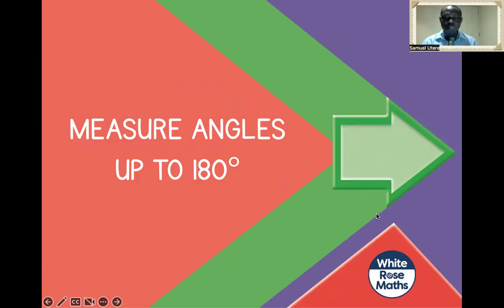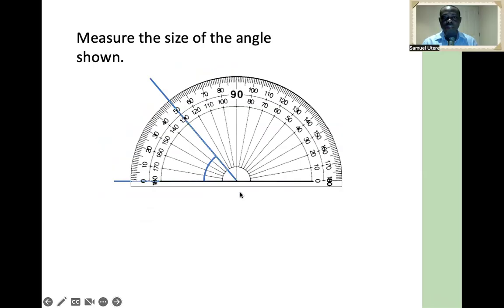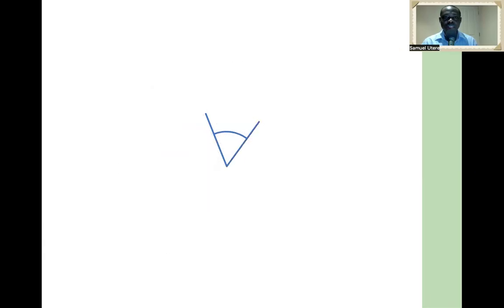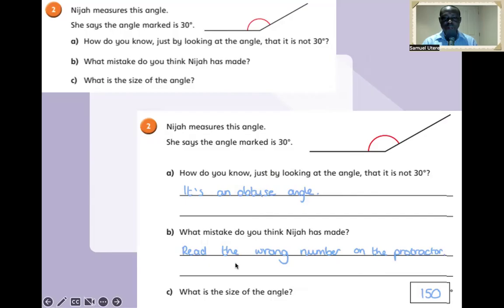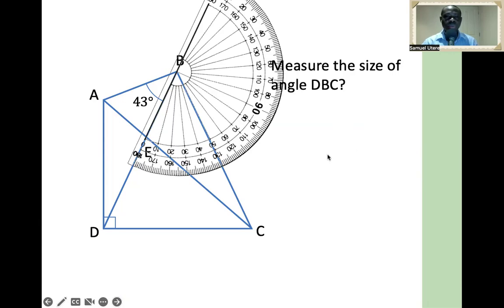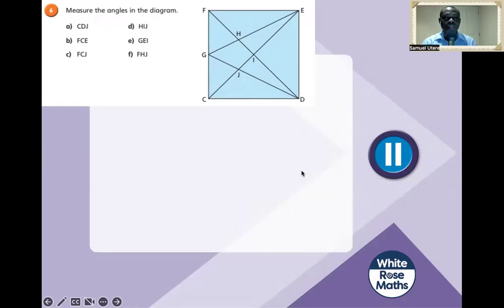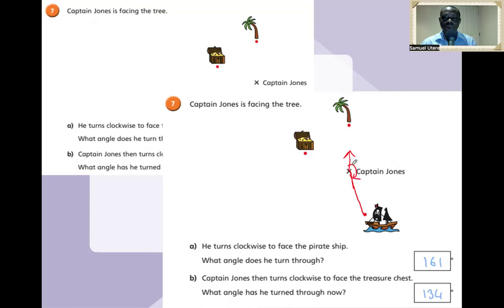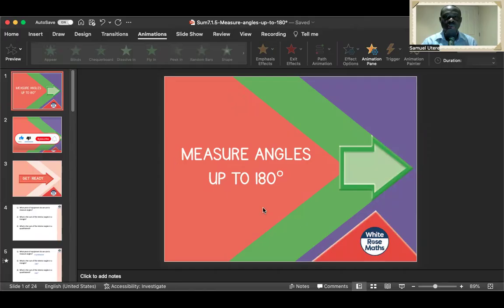Measuring Angles with a Protractor ISN'T as Hard as You Think!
Let's explore the world of **geometry**! Learn **how to measure angles** using a **protractor**, identifying **acute angles** and **obtuse angles**. This lesson is perfect for improving your skills in **measuring angles** and understanding different types of **angles**.